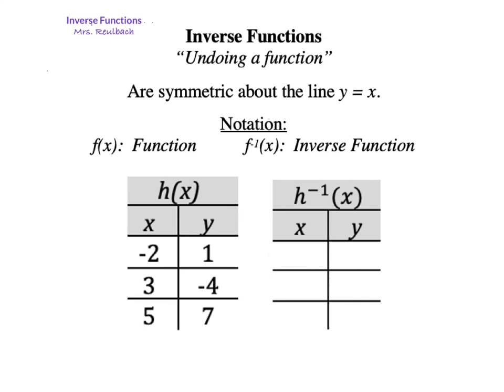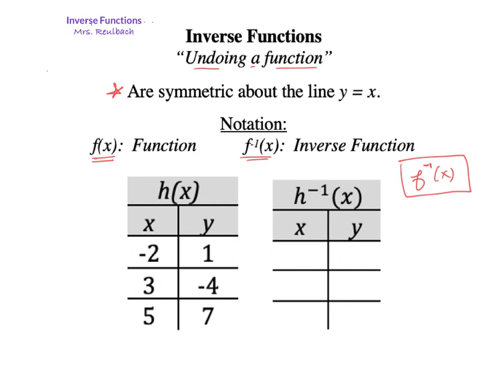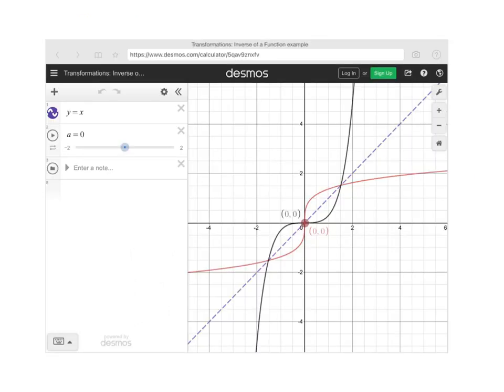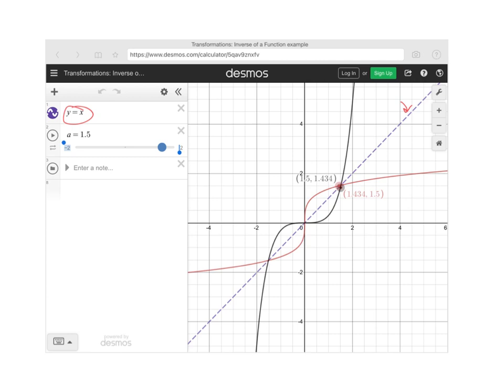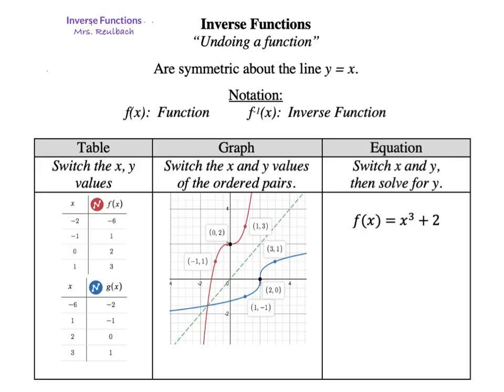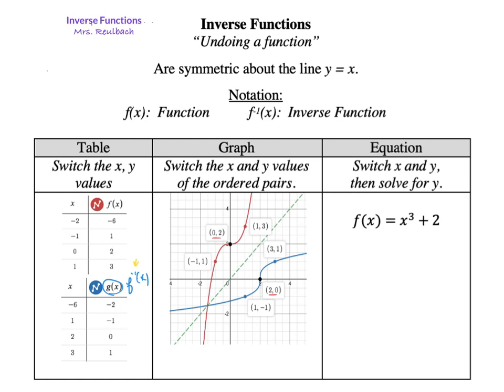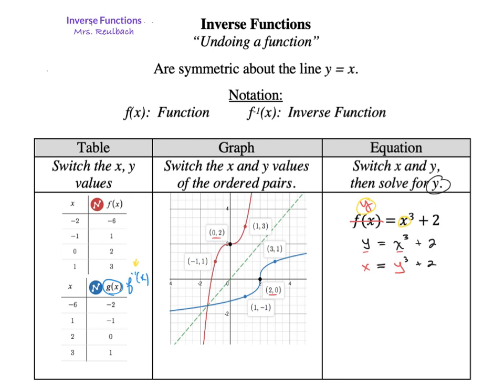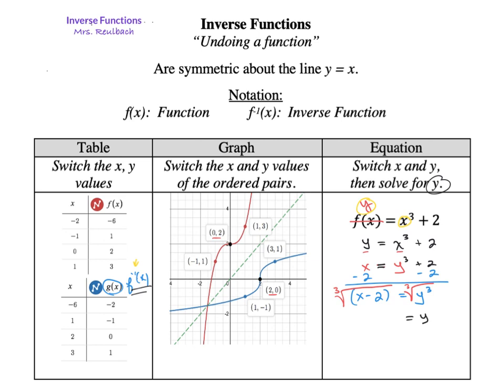Inverse Functions 1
Algebra 2 Level